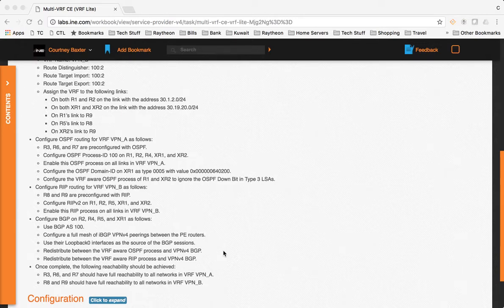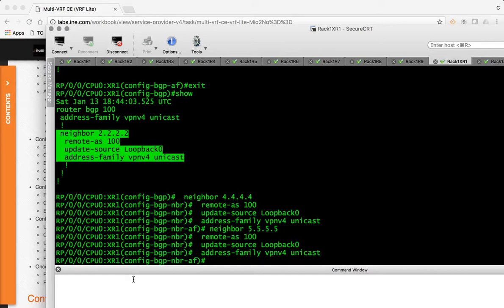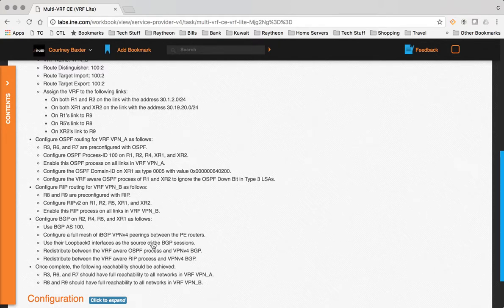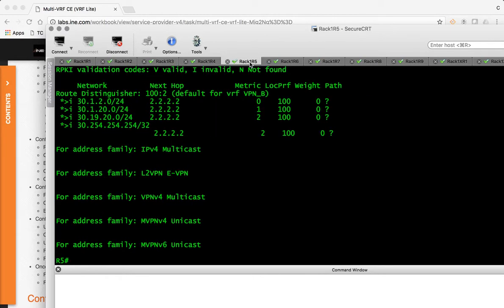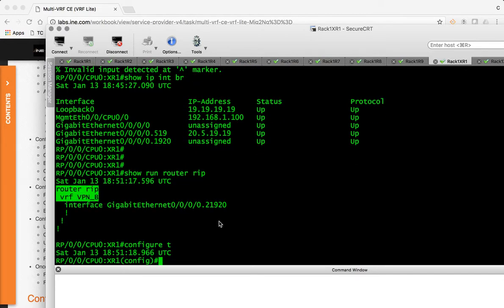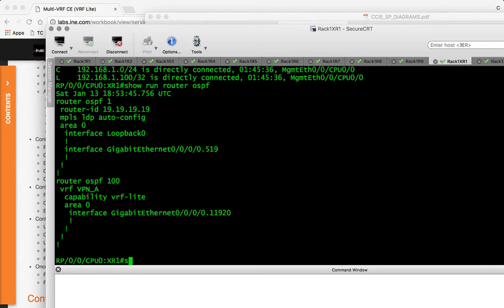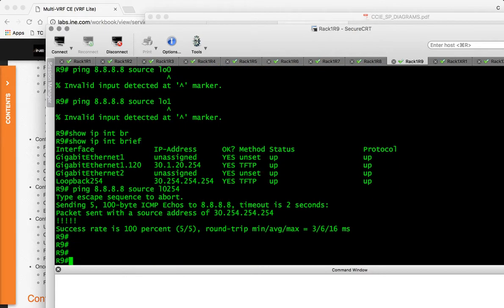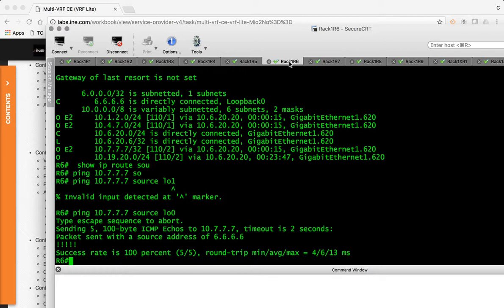Multi-VRF CE (VRF Lite) Pt 3